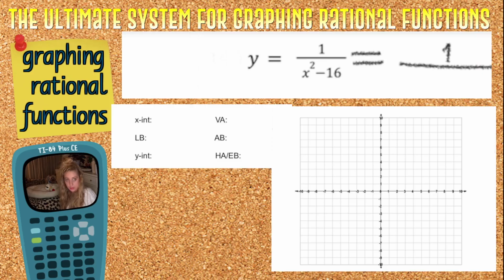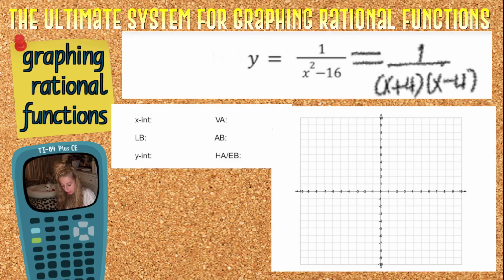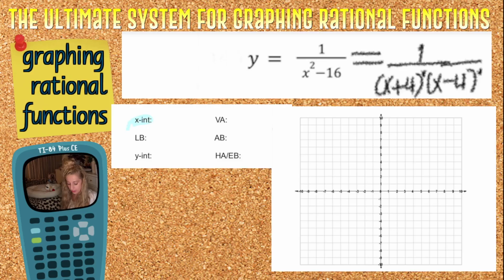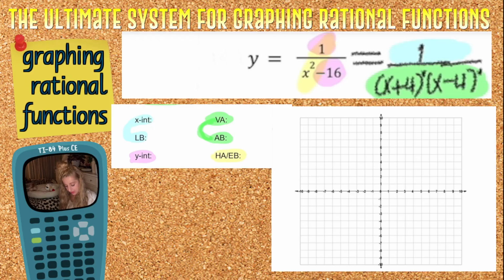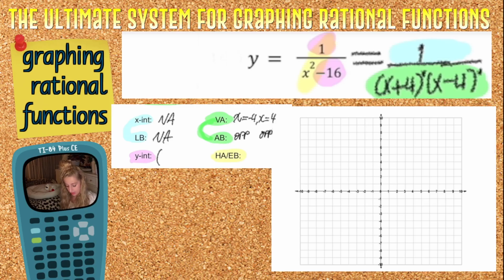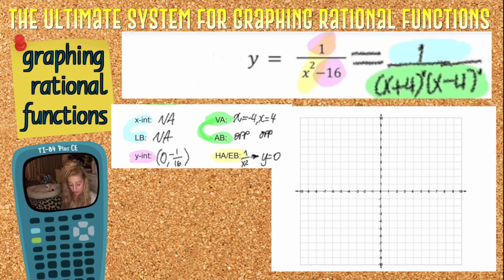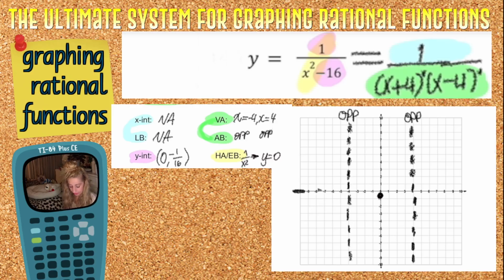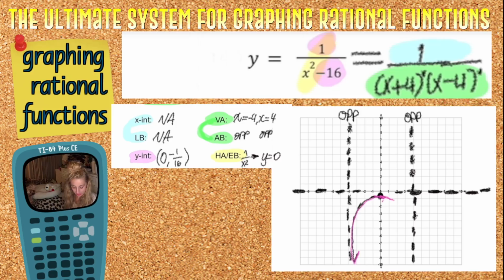GRAPH y = 1 / (x² - 16)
NOTES & EXPLANATION -- Examples to follow.

🌈 Piecewise Functions ⭐️